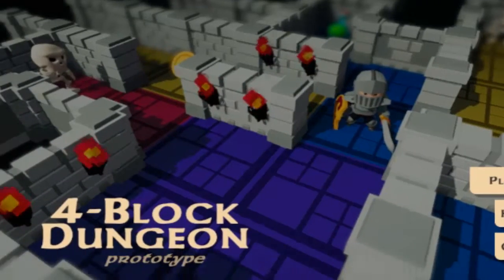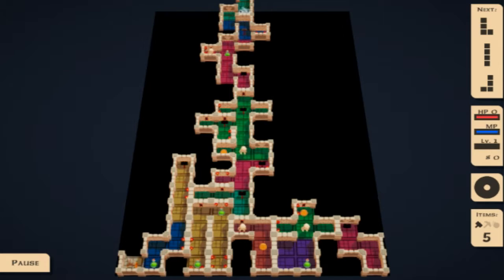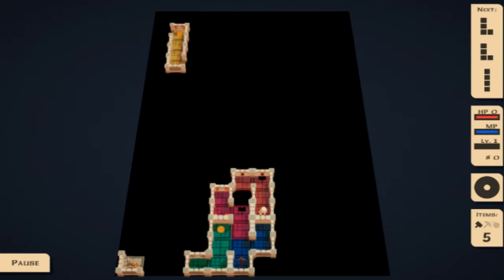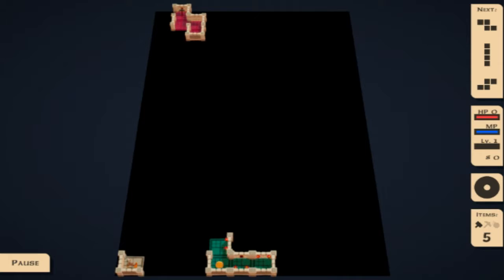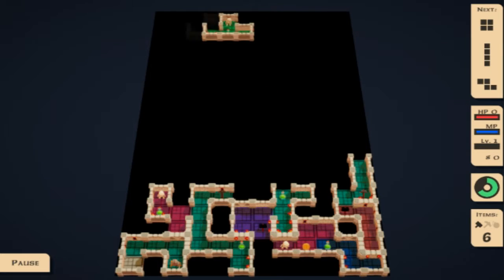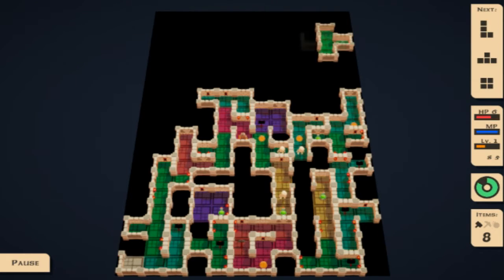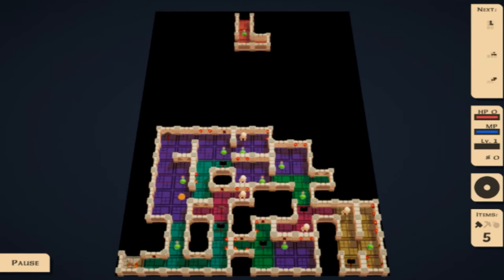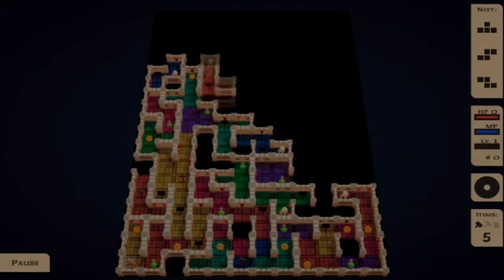4 Block Dungeon | Tetris + Dungeon Crawling = ???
Close your eyes. Have you ever thought man, I want to play tetris, but at the same time, have to squint really hard so that I can also play a dungeon crawler because it takes place in the tetris blocks?

Well good! Because today that's what we're doing, squint and crawl with me as make our way through the dungeon we make in 4 Block Dungeon!